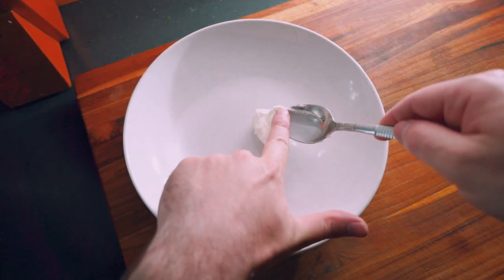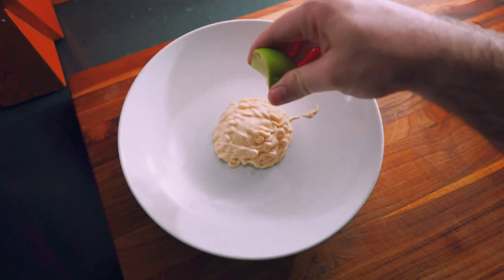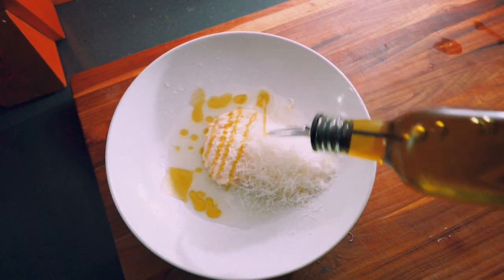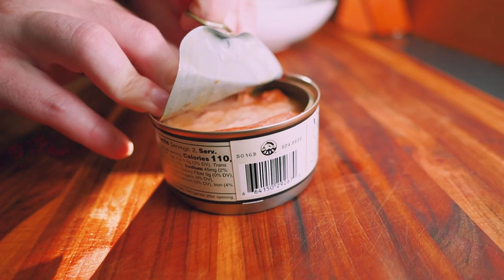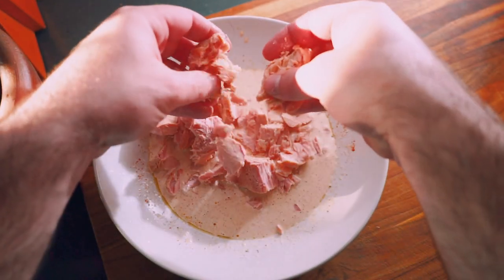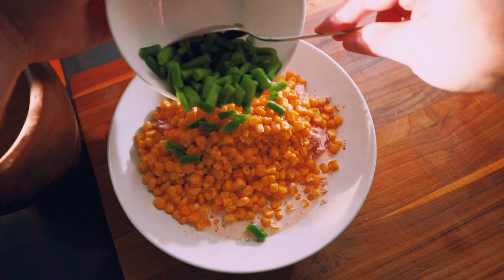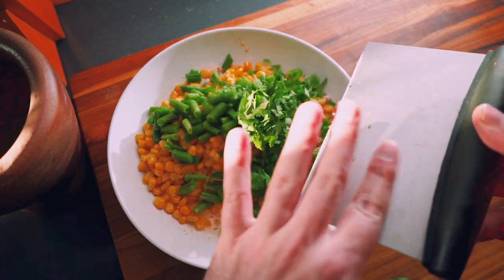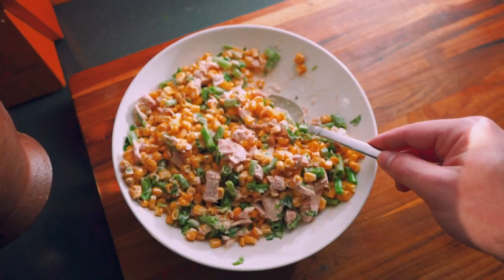Tuna and Corn Salad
Need a potluck dish for your next summer party? Give this tuna and corn salad a try! It is super simple to prepare and easy to store and serve. Also, did I mention delicious?

This is sort of an upgraded tuna salad, tossed with sweet corn and green beans. The dressing is similar to elotes (Mexican street corn), using lime, mayo, yogurt, olive oil, and parmesan. This dish is sure to “wow” some guests, or yourself!